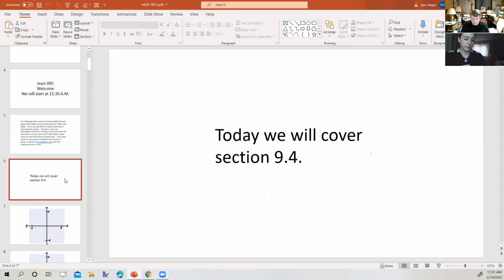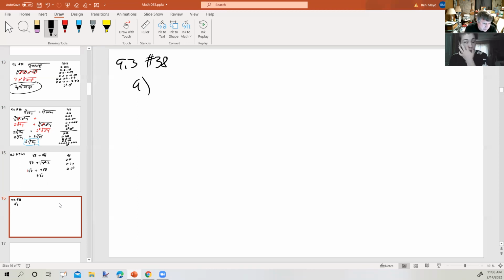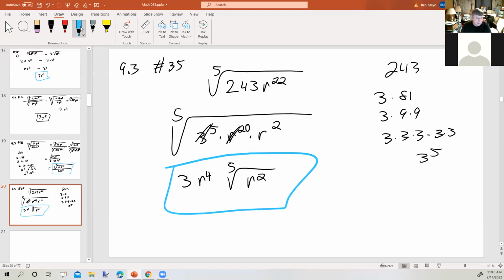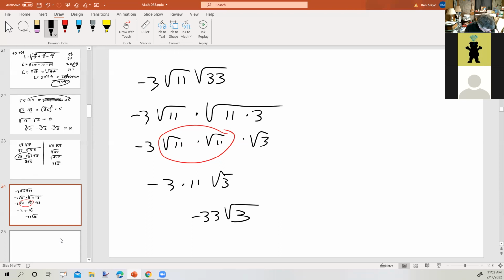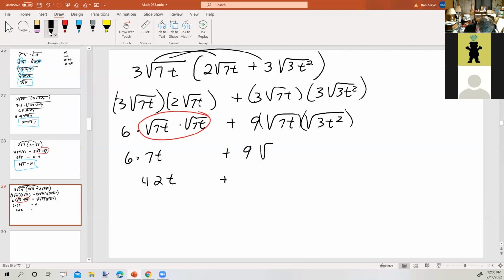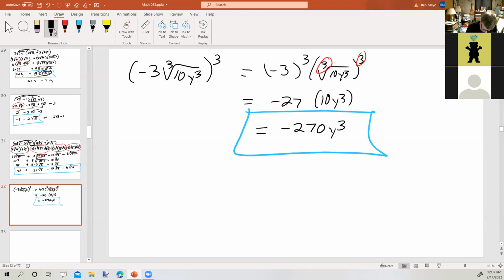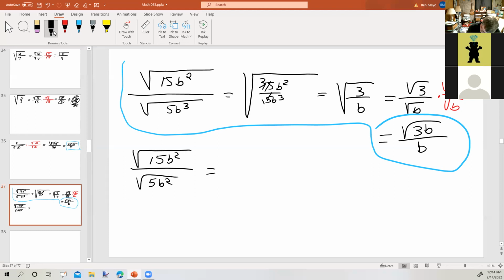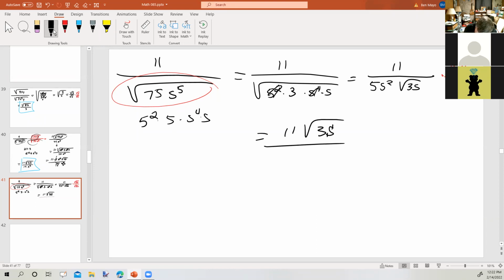Math 095 Winter 2022 Section 9.4 Part 1 and Part 2